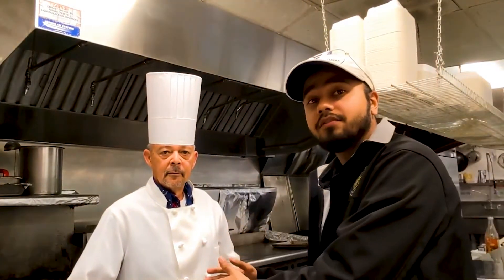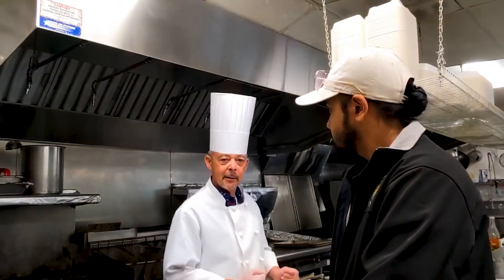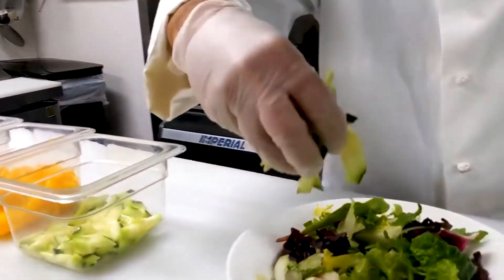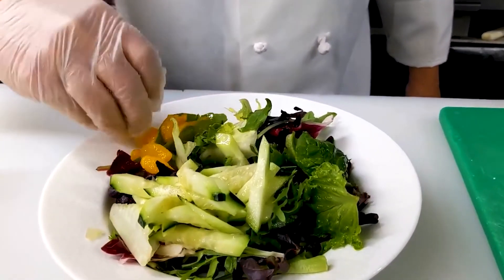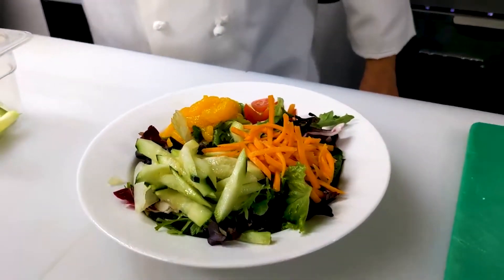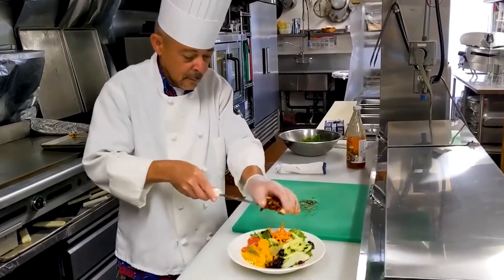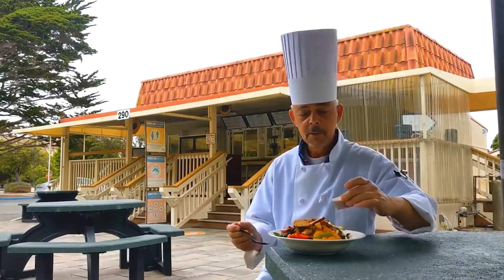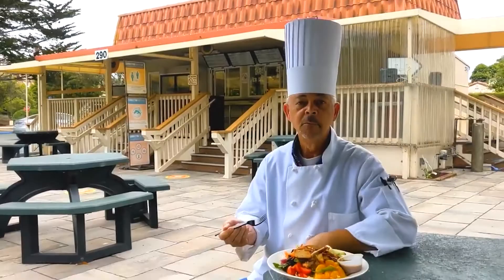NSA Monterey - Thai Chicken Salad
Meet the Chef! Cook with NSA Monterey while at home.